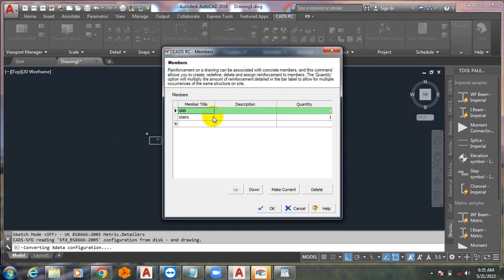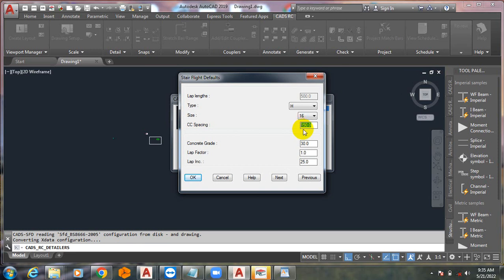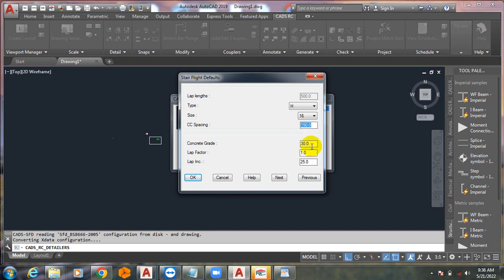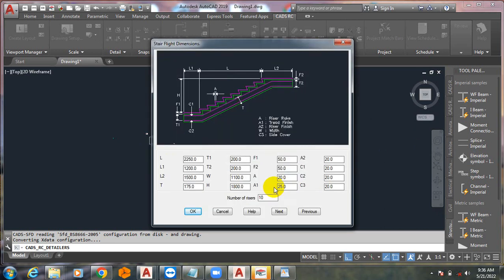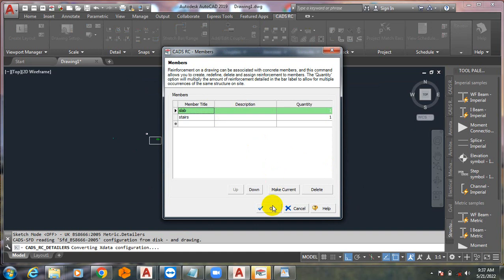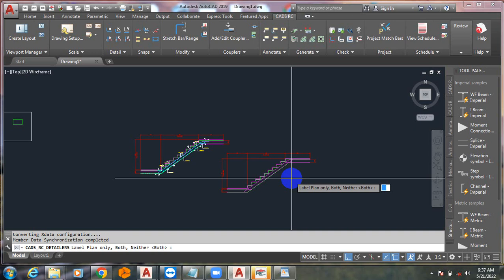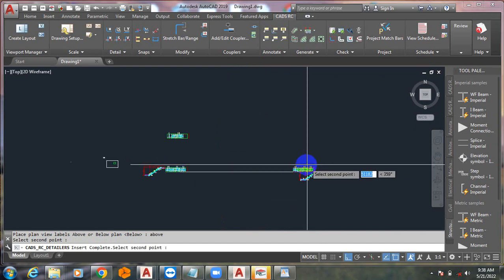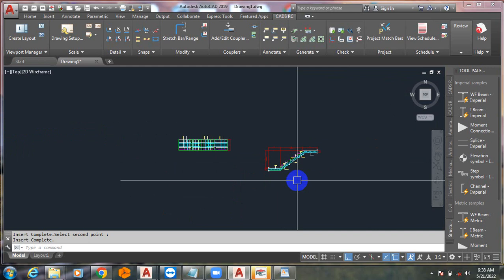Cads Rc Automatic Staircase detailing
Today am going to be showing you how to generate staircase detail automatically using Cads Rc